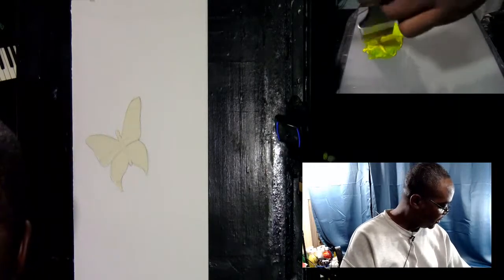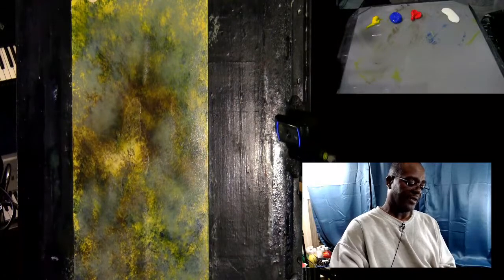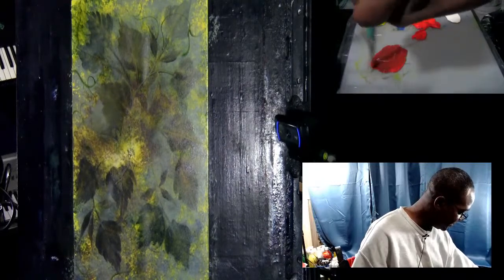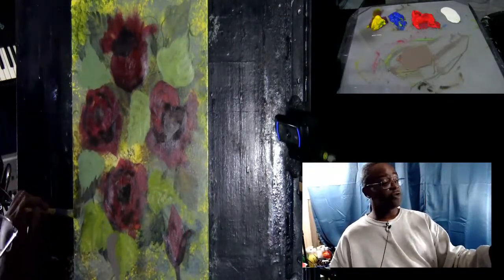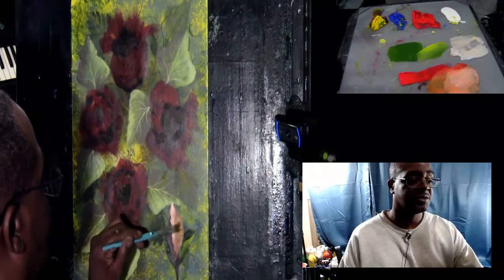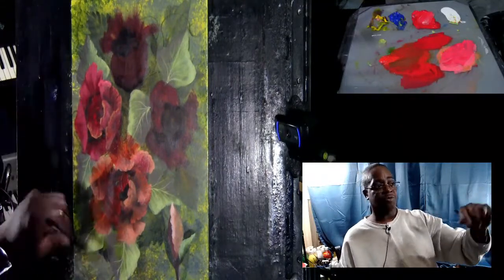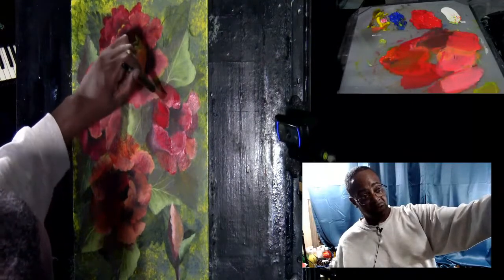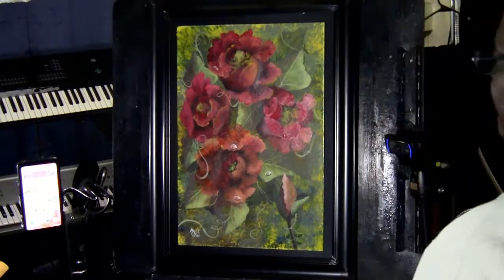Grayscale Painting ( " Lepidopteran Invader! " )